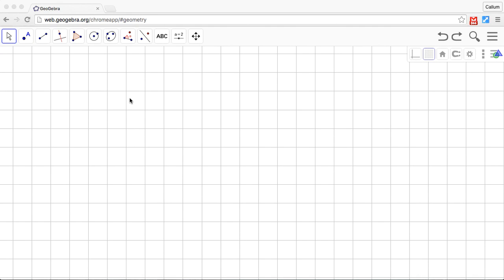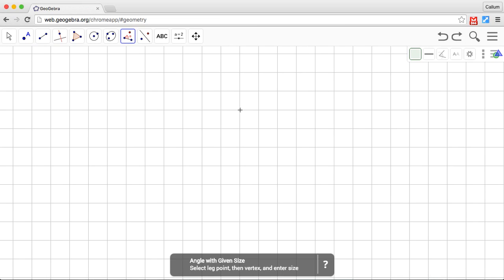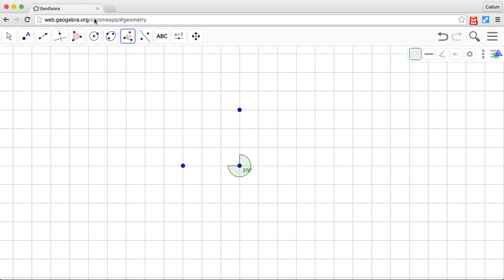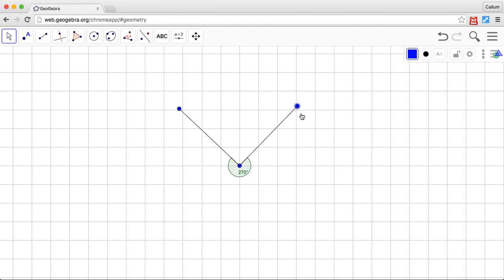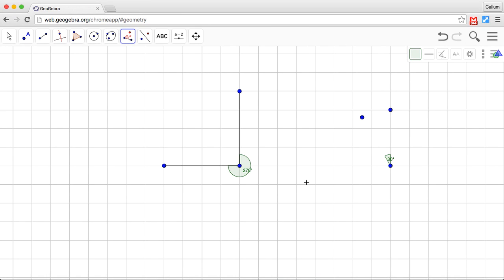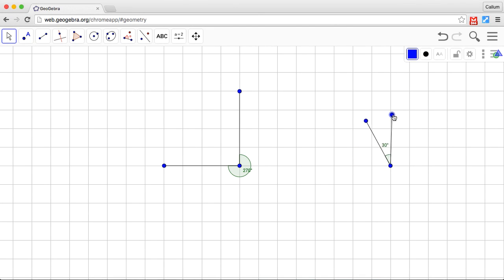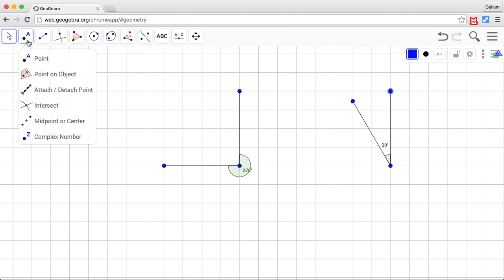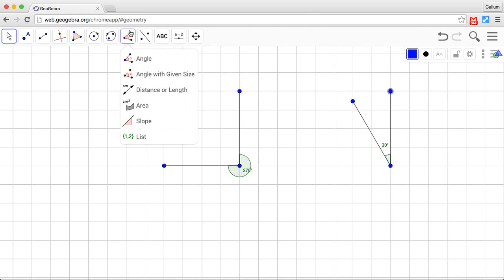GeoGebra angle tool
Using the draw angle with specific size tool on GeoGebra